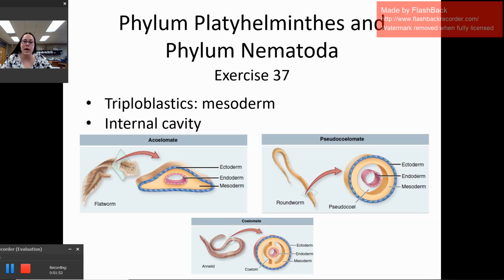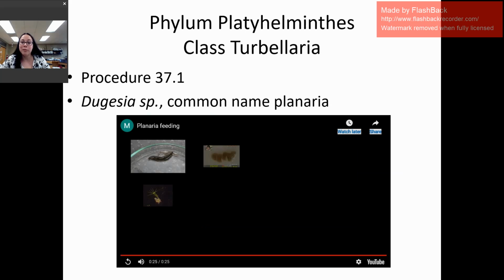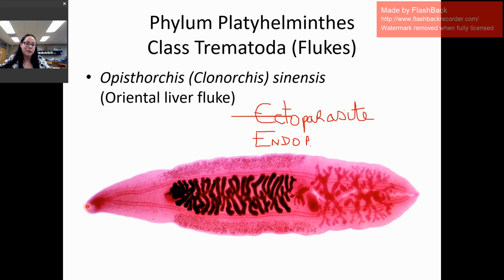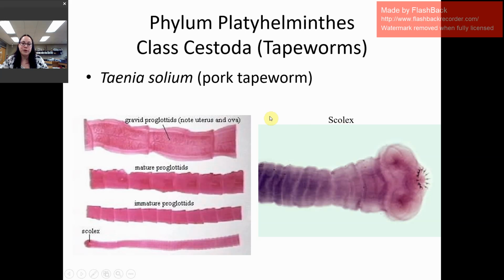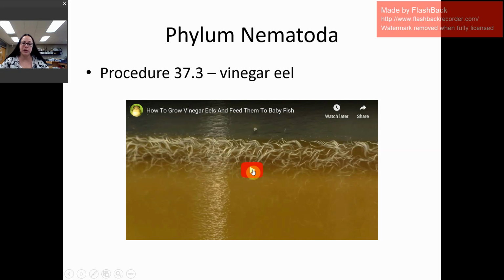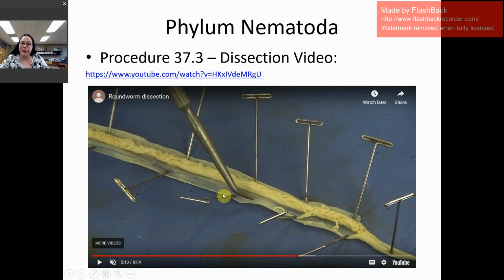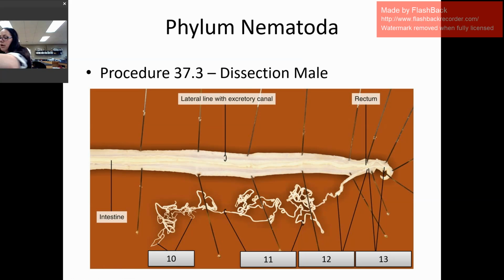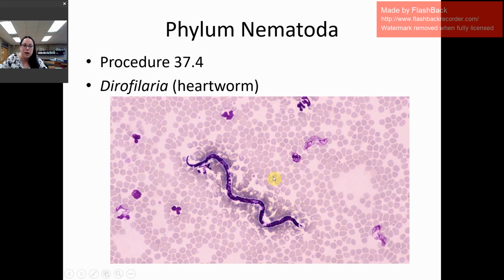Exercise 37: Platyhelminthes and Nematoda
In this BIO 112 lab, Dr. Jones leads us through an exploration of the fascinating worlds of two animal phyla: Platyhelminthes (flatworms) and Nematoda (roundworms). The worksheet as well as a helpful Powerpoint file with prepared slide photos can be found in our Schoology classroom.